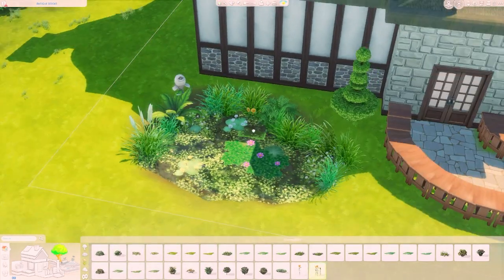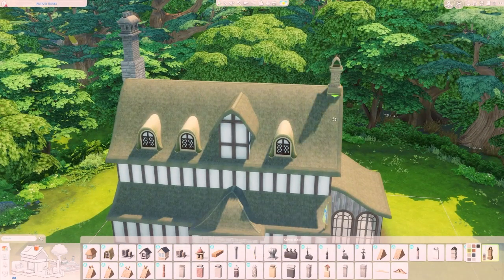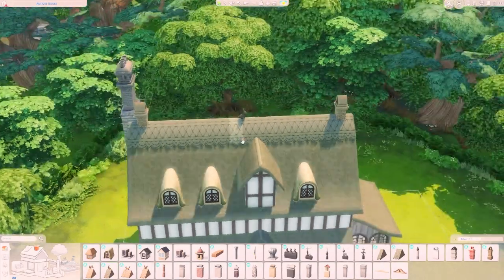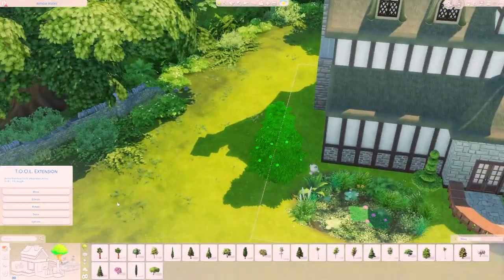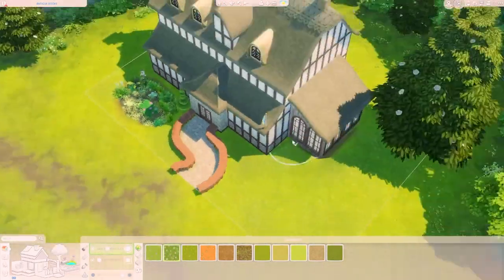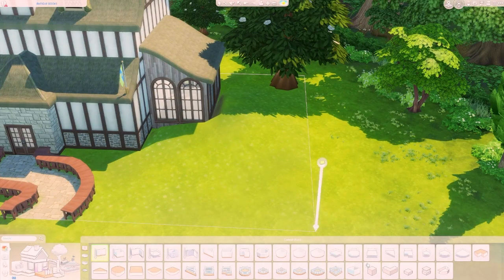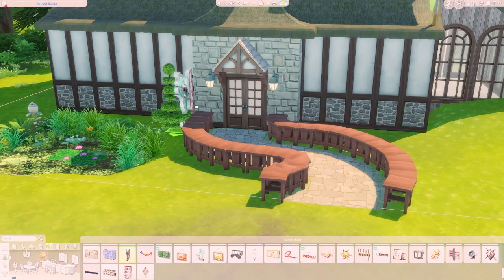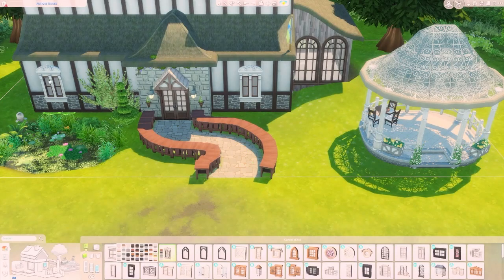cozy cottage BOOKSTORE with only TWO PACKS! | sims 4 speed build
today i built a cozy bookstore for my custom henford-on-bagley save file in the sims 4 with only base game, cottage living, and get together! if you enjoy my content, a like or subscribe would be greatly appreciated!